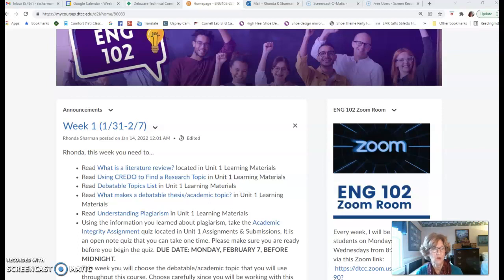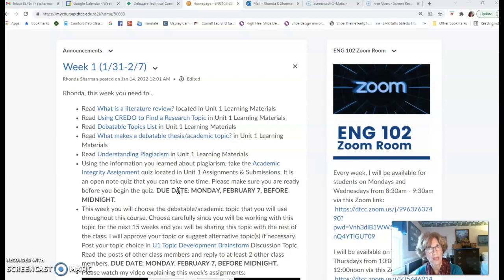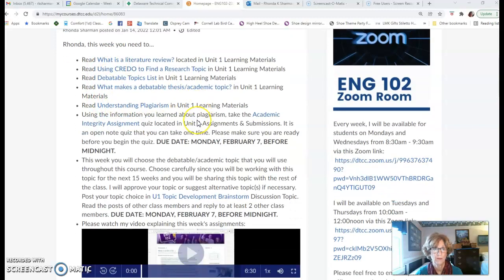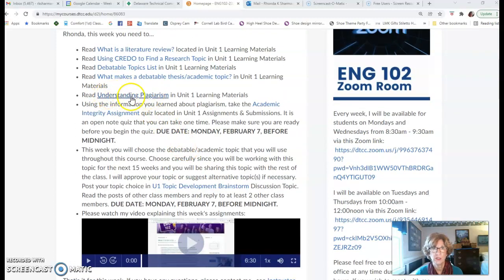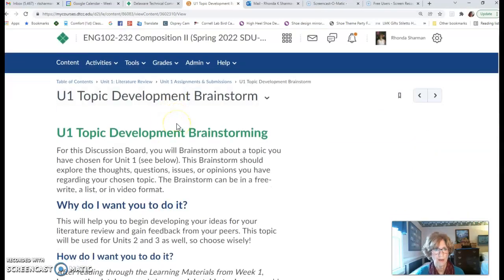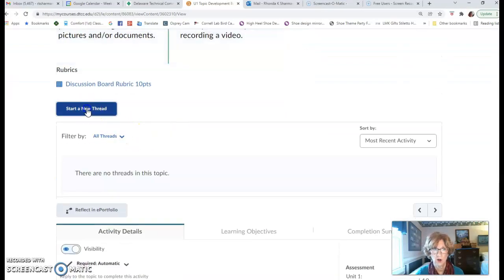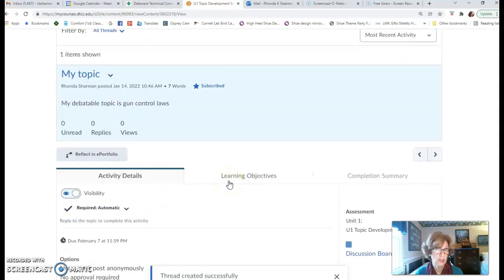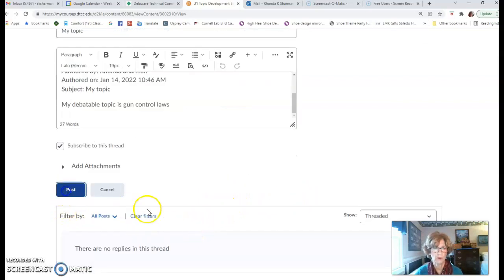ENG 102 Week 1 Instructions